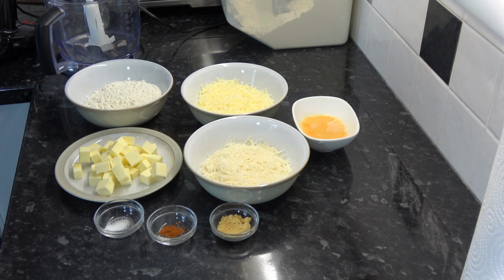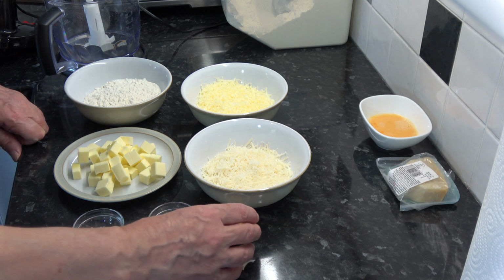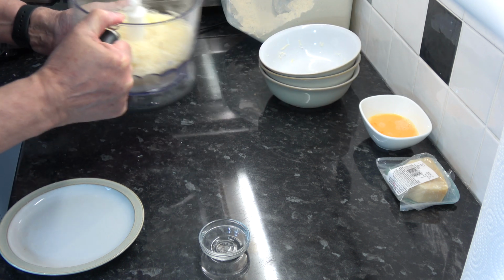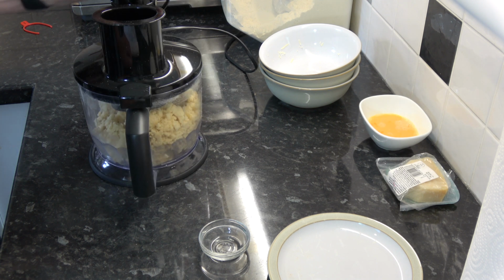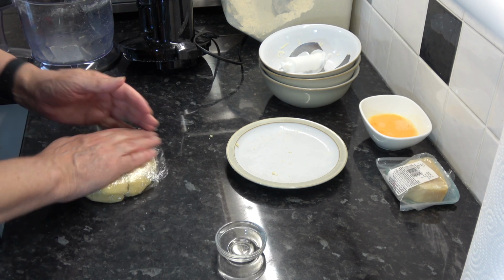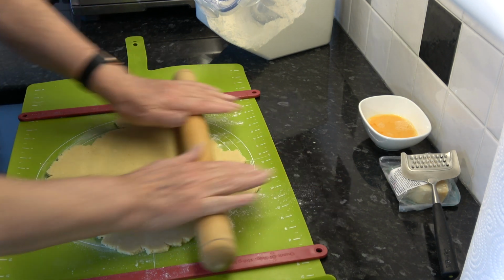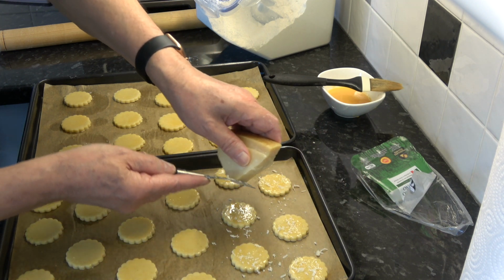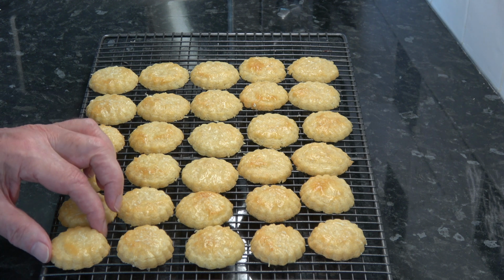Parmesan & Cheddar Biscuits/Cookies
A very simple and deliciously tasty savoury cookie.  Cheddar and Parmesan. Easy to make and they take under an hour.
Chapter/Time Codes:
0:00 Pamesan & Cheddar Biscuits
1:21 Ingredients
2:40 Making the dough
5:40 Chill the dough
6:09 Pre-heat the oven
06:43 Roll out the dough
7:35 Cut out the biscuits
8:11 Brush the top and sprinkle parmesan
9:07 Bake the biscuits
9:39 Taste test